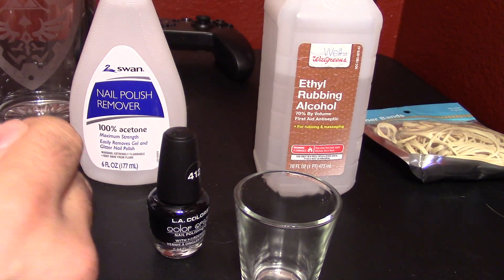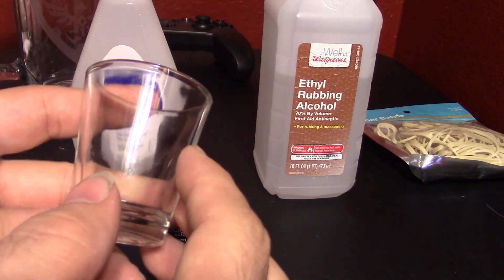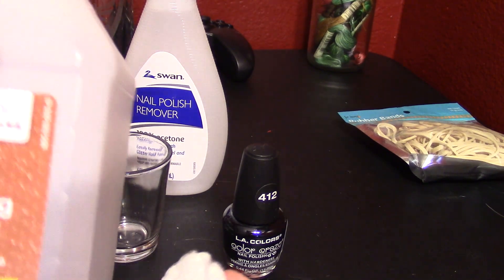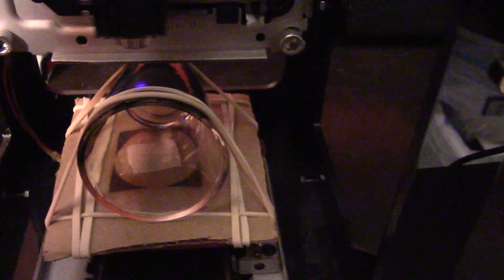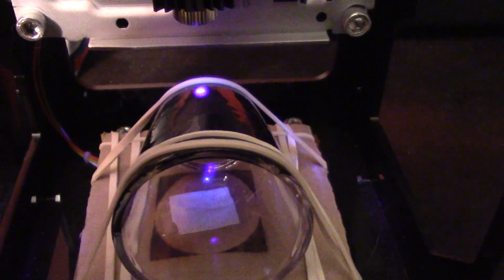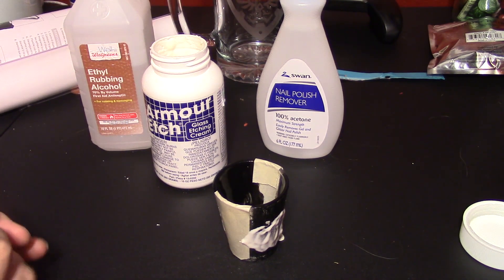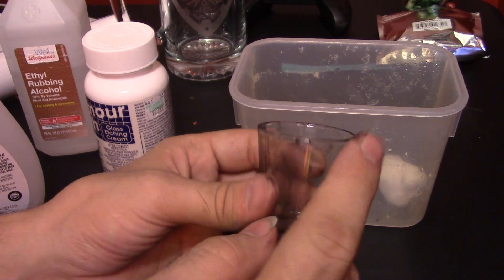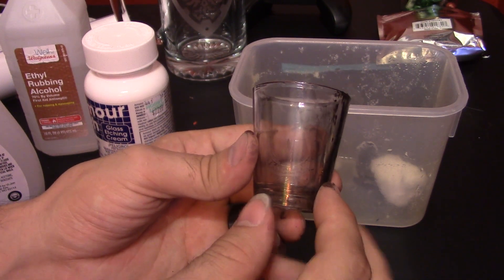Laser Etching Glass: Attempting The Nail Polish Trick with the NEJE DK-8-KZ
Hey everybody! Mazer here with a new crafting video for you. I've been using my laser etcher for quite some time and today we try a technique that I saw on another youtube channel. This technique supposedly allows you to make stencils in nail polish using your desktop laser.

This video was inspired by "ohmynoun" 's video which teaches how to use this technique. Please give his video a watch!

We will be using the NEJE DK-8-KZ desktop laser with a 1500mw laser head. Specifications of the laser:

Model: DK-8-KZ
Supporting OS: win XP,win7,win8,win10
Power: 1500mw
DPI: 350dpi
Laser Wavelength: 405nm
Temperature: 400 degree celsius
Support Software: Laser_Carver
Image Format: jpg
Image Size:512x512 pixels
Engrave Mode: Bitmap carving
Input: Dual USB(5V)
Voltage: 4.2-5.5V
Supply Current: 1A
Work Area: 38 * 38mm
Thickness can be carved: under 30mm
Frame material: Acrylic + Aluminum + Stainless Steel
Product weight: 0.970 kg
Package weight: 1.415 kg
Product size: 14.50 x 16.00 x 19.00 cm / 5.71 x 6.3 x 7.48 inches
Package size: 30.00 x 20.00 x 21.00 cm / 11.81 x 7.87 x 8.27 inches
Laser can replace: YES
Every work time: under 1 hour

I do not believe this technique failed on it's own. I think the failure came to a mixture of the glass perhaps being too big and my laser's inability to handle material that close to it. I believe that perhaps a few more passes with the laser would have burned better or if I used a smaller stencil design.

I recommend trying it out for yourself to see how the results end up. Your results may and probably will vary from my own.

Streaming every Friday- Saturday from 11am to 1pm.